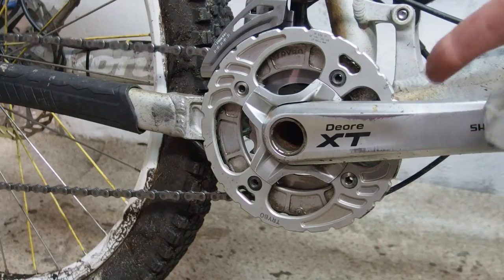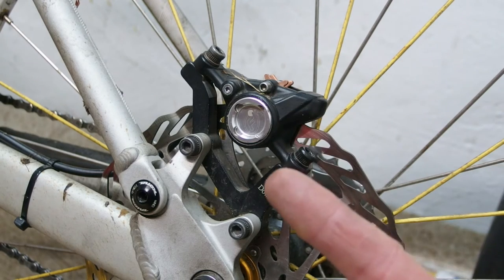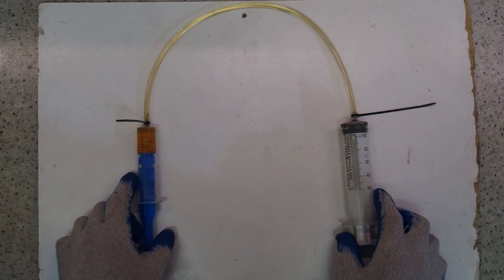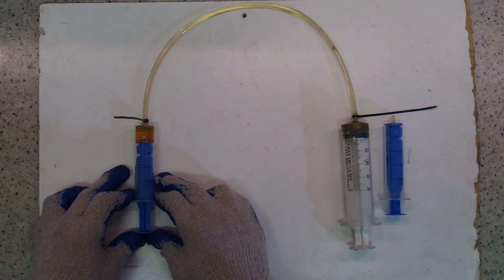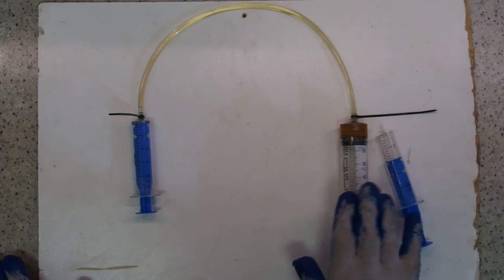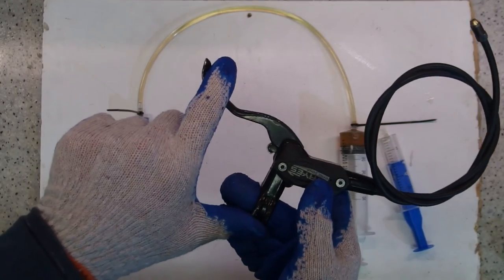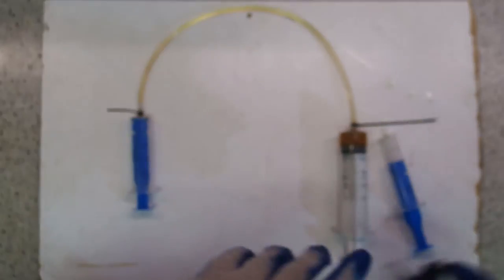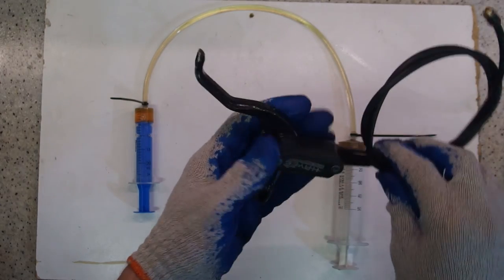Mix & Match hydraulic brakes between brands?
Yeah? What about it? Obviously, all about it. As usual, in minute detail.